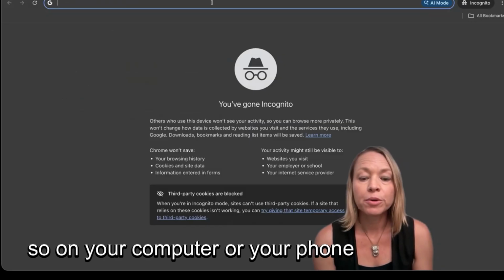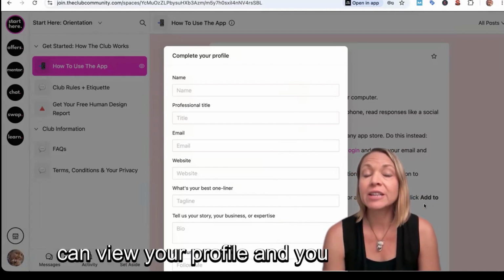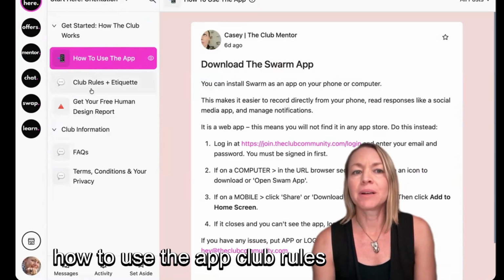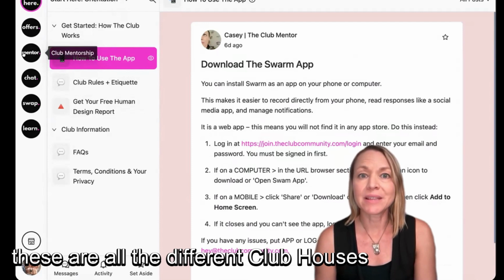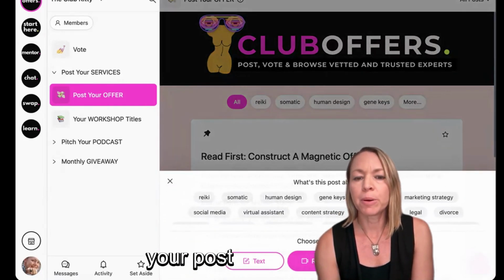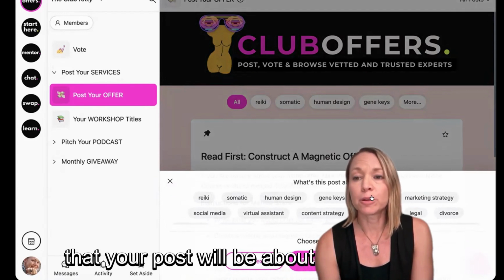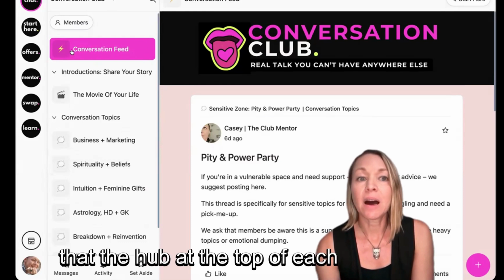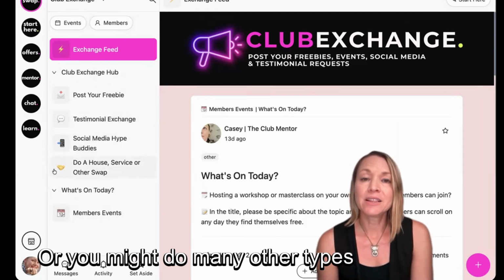Welcome To The Club: Sneak Peek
An explanation of how The Club works, a feminine invite-only club, where everyone contributes, everyone benefits. This is how we create a Monthly Masterclass Calendar and Micro-Mentorship, hosted by diverse expert members each month.